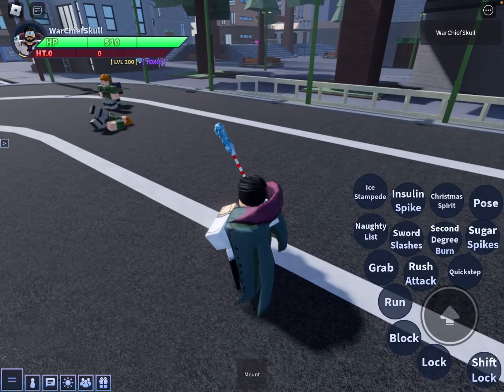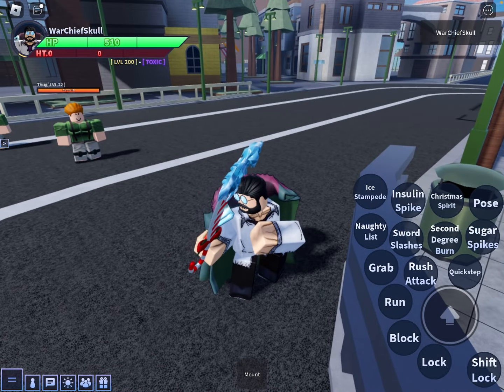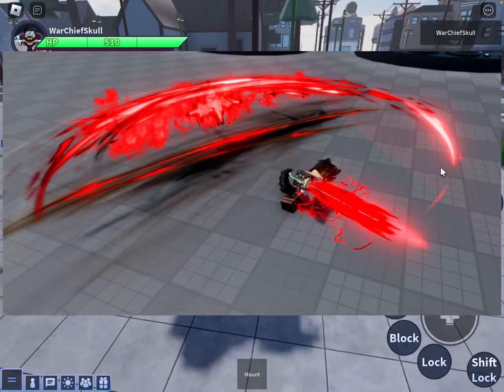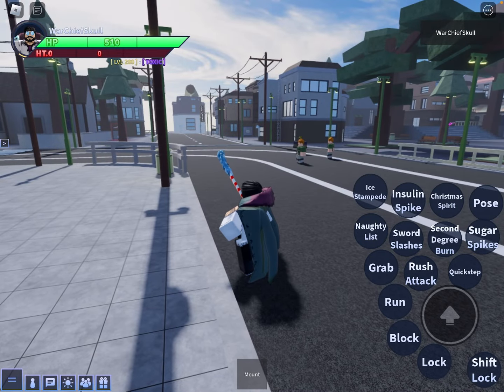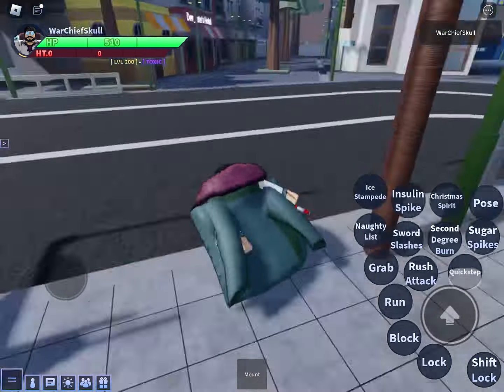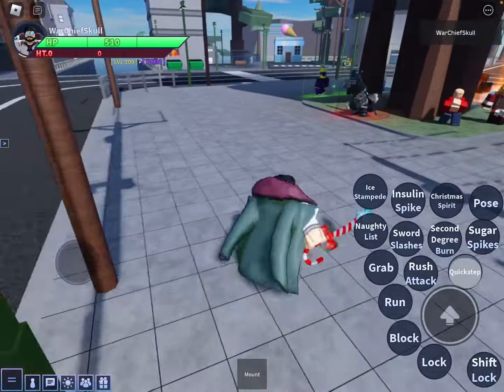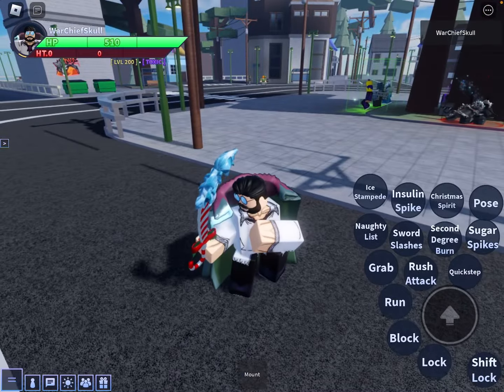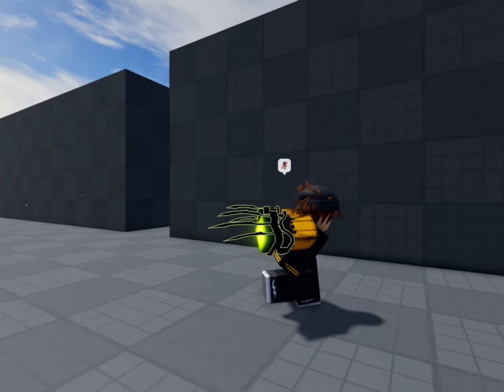[AUT] LUFFY GEAR 5TH & SHANKS GRYPHON RELEASE DATE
AUT summer update phase 4 release date and new leaks!